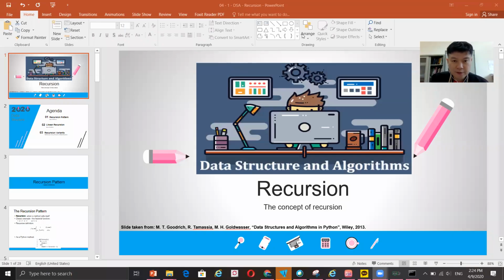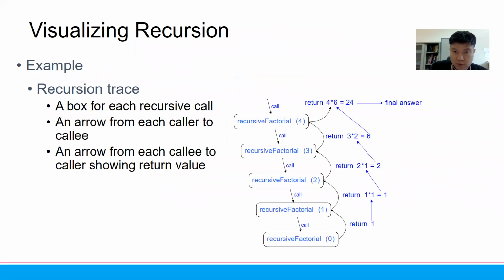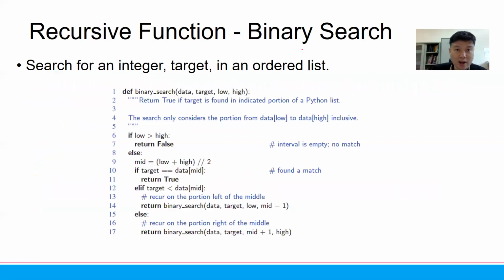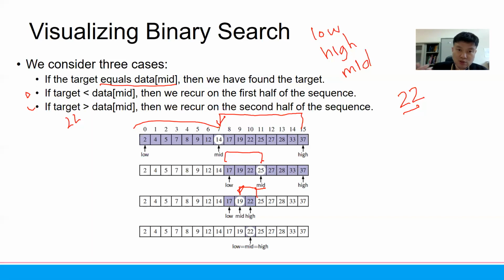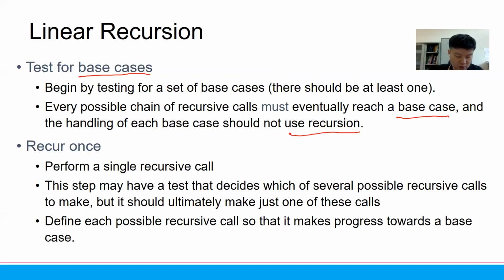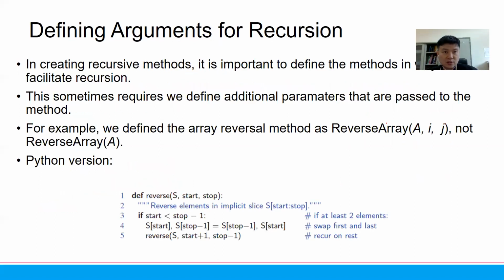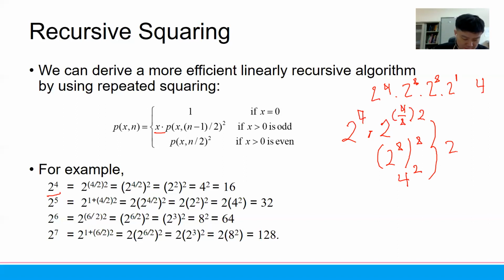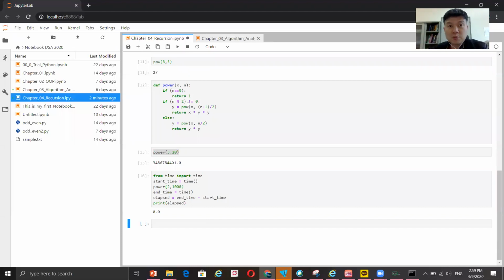[Data Structure] - Week 04 - Recursion (Part 1)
This is the course of Data Structure and Algorithm which is related to Recursion (Part 1)